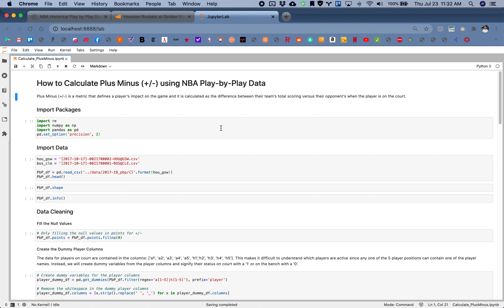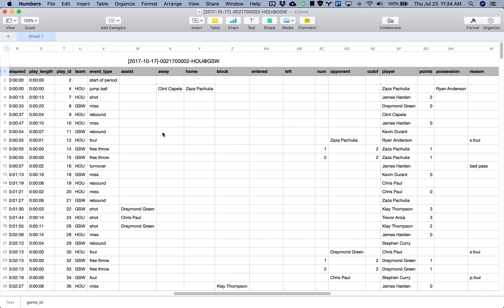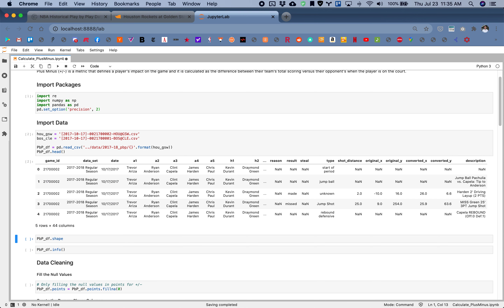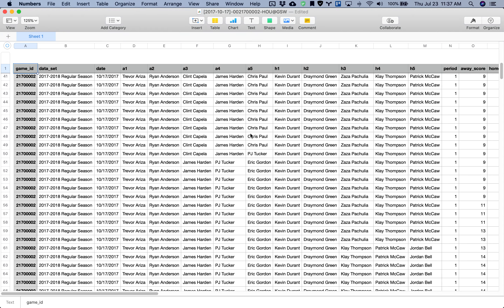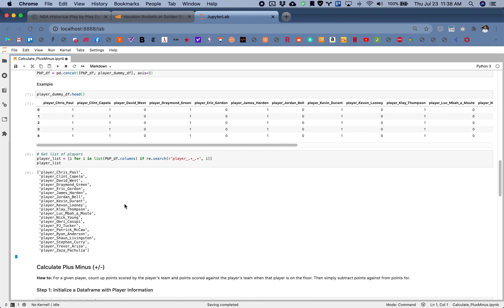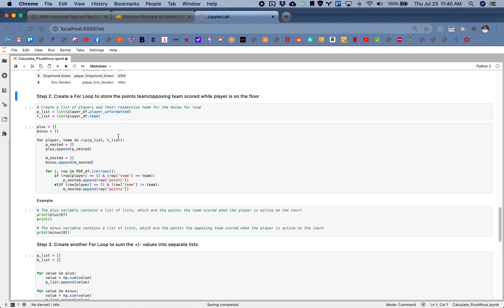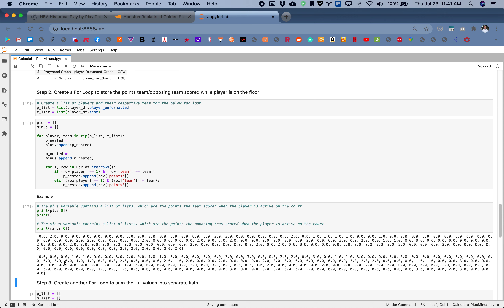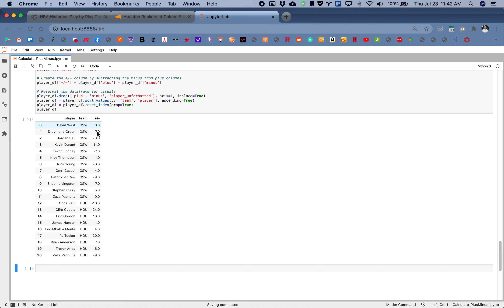Calculate Plus-Minus Using NBA Play-by-Play Data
This is a screencast about calculating NBA plus-minus using BigDataBall's play-by-play data with Python. The instructor is our friend Alex Cheng, who also post helpful analytics guides on his blog